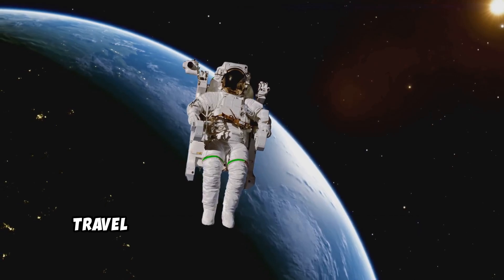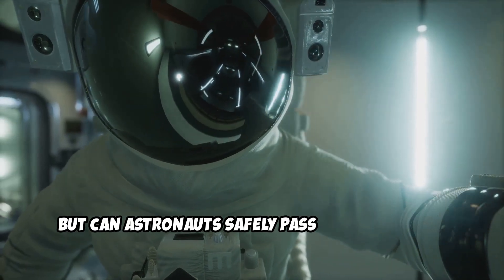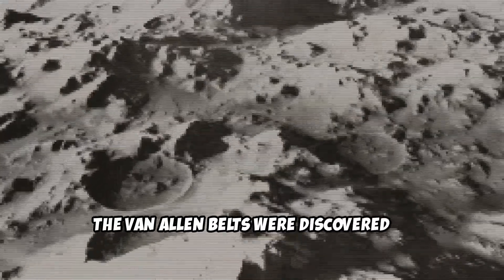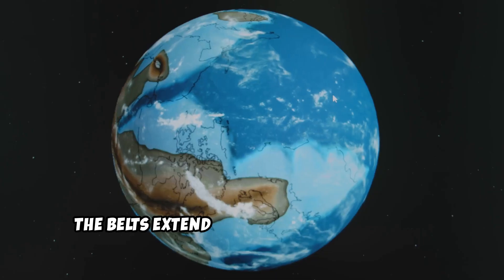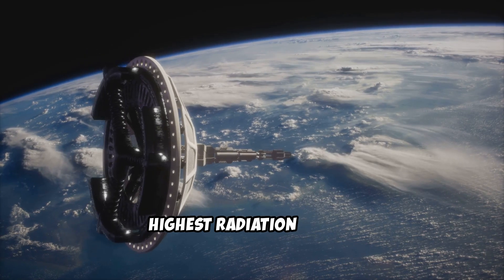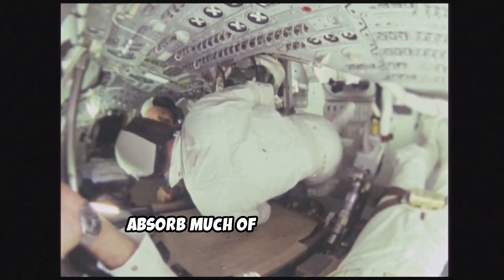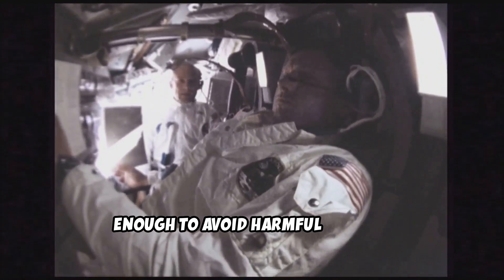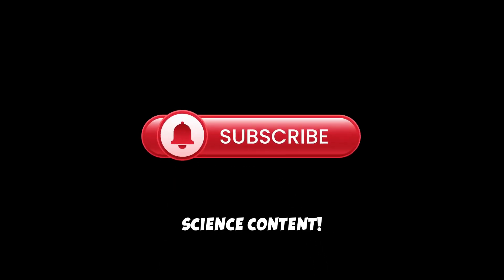Can Astronauts Pass Through the Van Allen Belt? Truth Behind Space Radiation, NASA & the Firmament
Discover the fascinating science behind how astronauts travel safely through the Van Allen radiation belts in our latest video! 🌌 Since their discovery in 1958, these two layers of charged particles have posed challenges for space missions. But fear not—astronauts rely on speed and shielding to navigate these hazardous zones.

Join us as we explore the Apollo missions' strategies for minimizing radiation exposure and the advanced technology that keeps astronauts safe during their journeys to the Moon and beyond. Have questions or thoughts on space travel and radiation? Share them in the comments below!

OUTLINE:

00:00:00 Introduction to Space Radiation
00:00:20 The Challenge of Space Radiation
00:00:45 Discovery and Composition of the Van Allen Belts
00:01:09 Strategies for Astronaut Survival
00:01:36 Protective Measures and Modern Confirmation
00:02:10 Call to Action